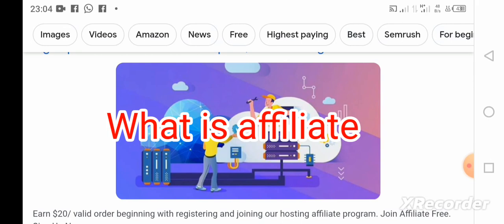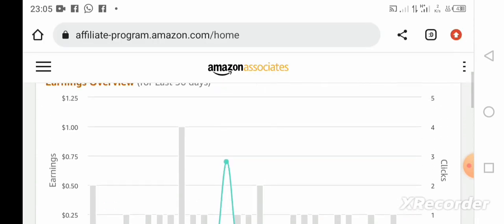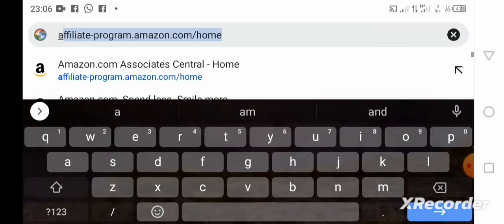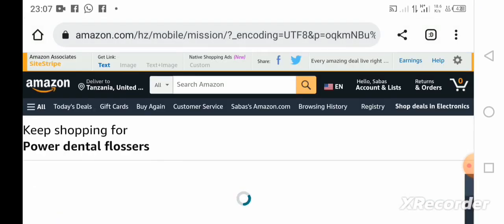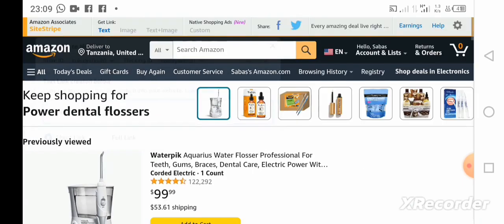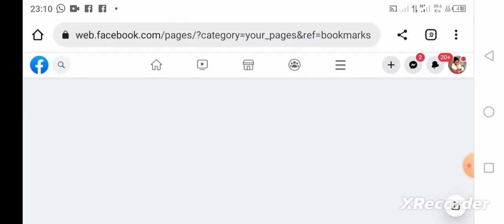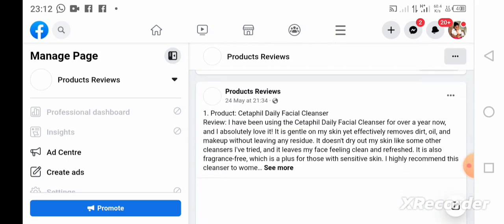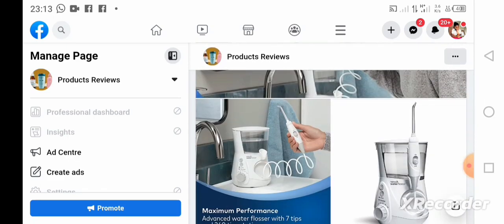How to start affiliate marketing for beginners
Today video we are going to learn about how to start affiliate marketing for beginners in 2023.

most of beginners on affiliate marketing they don't know where to start affiliate marketing.

affiliate marketing tanzania
affiliate marketing
affiliate marketing for beginners
affiliate marketing tanzania
affiliate marketing in swahili
affiliate marketing for beginners 2023, affiliate marketing amazon